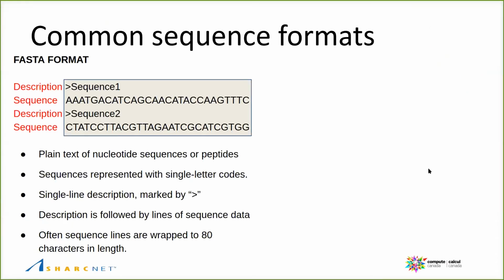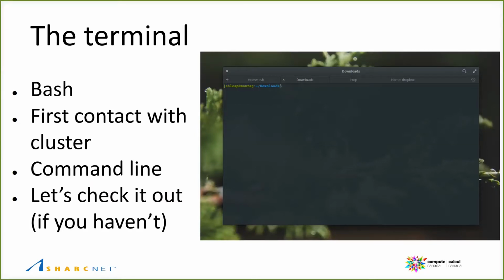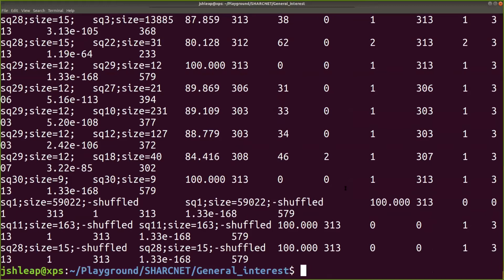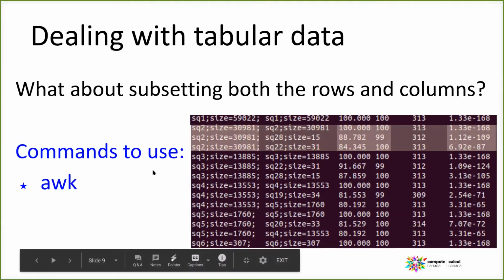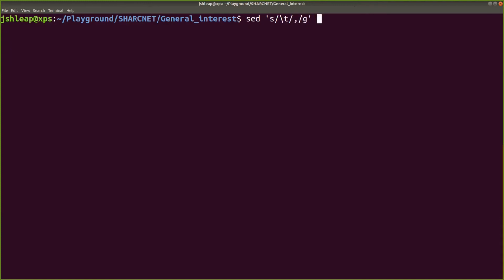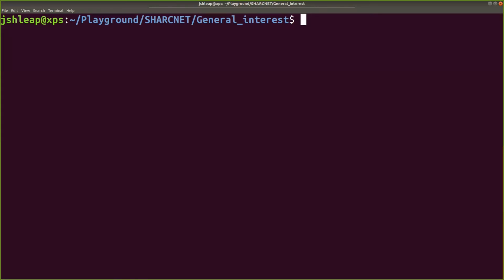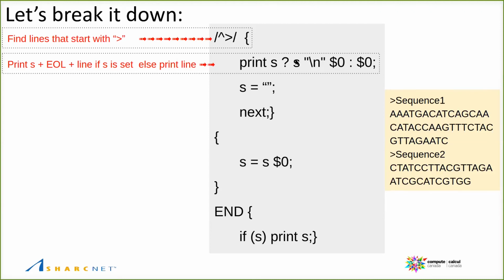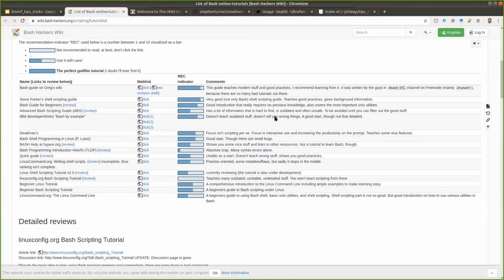Bioinformatics in the terminal: Tips and tricks to make your life easier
FASTA, FASTQ and tabular are basic and ubiquitous formats in bioinformatics. Common manipulations of these kinds of files include converting, searching, filtering, deduplication, splitting, shuffling, and sampling. In this Webminar, we will introduce you to helpful bash commands that are very useful for data manipulation and query. From counting sequences in different formats to searching and modifying motifs, you will learn how to deal with data files with pure bash commands such as grep, sed, and awk. We will also introduce a very useful program, seqkit, that will make your bioinformatics pre-processing significantly easier and more efficient.

This webinar was presented by Jose Sergio Hleap (SHARCNET) on August 12th, 2020, as a part of a series of regular biweekly General Interest webinars ran by SHARCNET. The webinars cover different high performance computing (HPC) topics, are approximately 45 minutes in length, and are delivered by experts in the relevant fields. Further details can be found on this web .